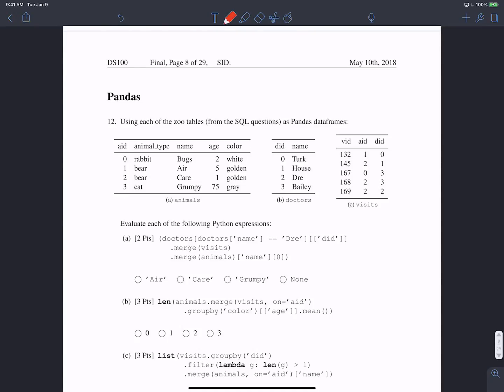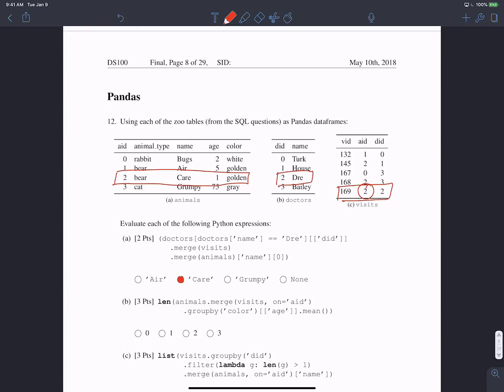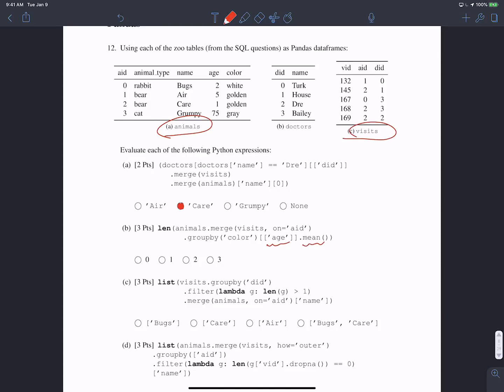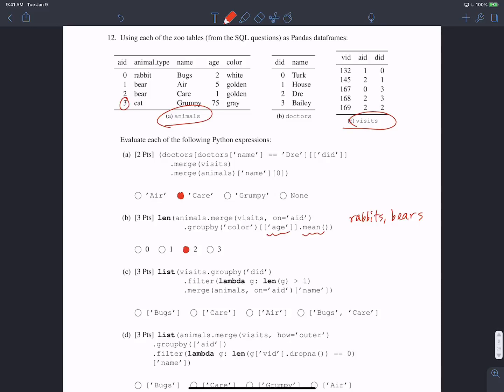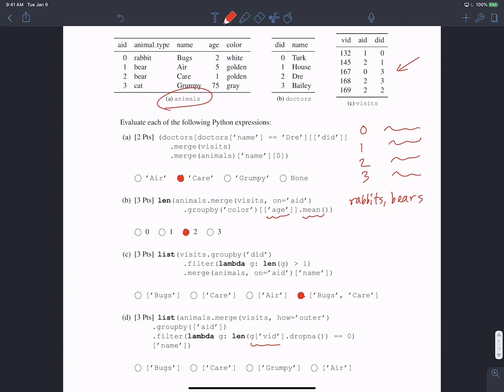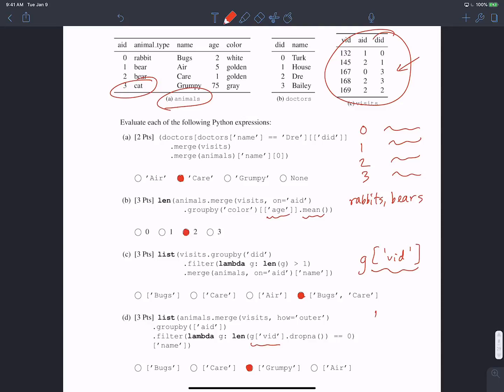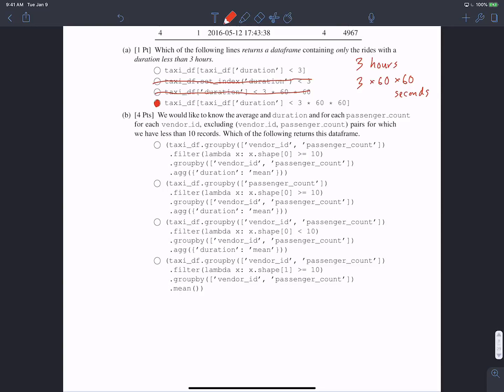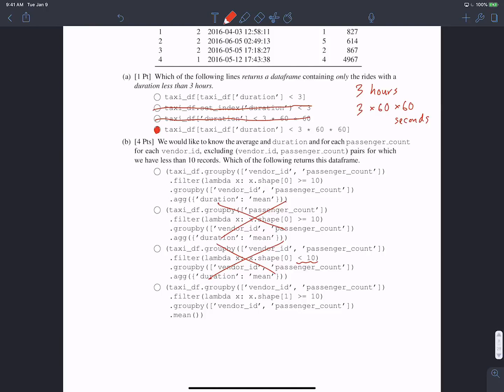DS 100, Spring 2018 Final – Pandas (Q 12-13)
TA: Suraj Rampure

DS 100, Spring 2018 Final
Questions 12-13: Pandas